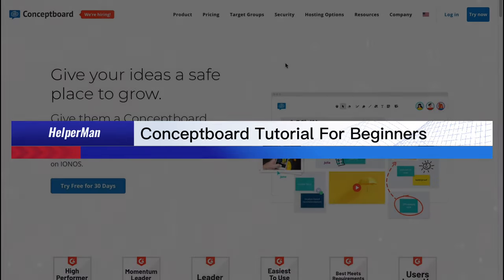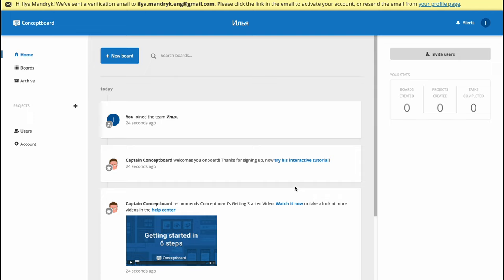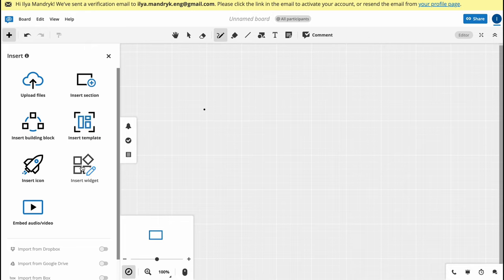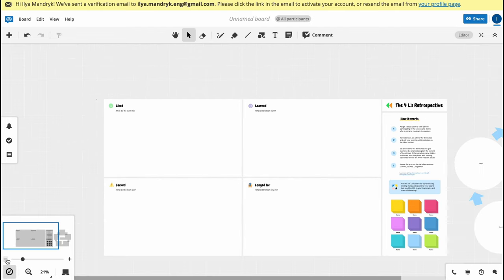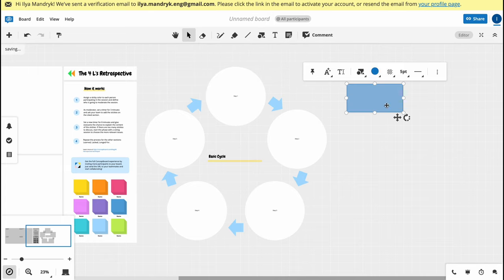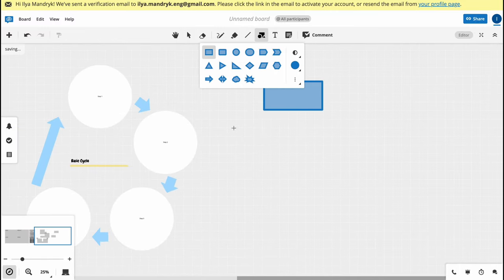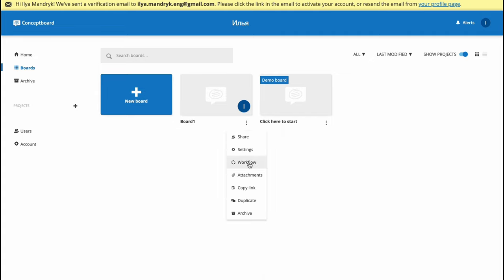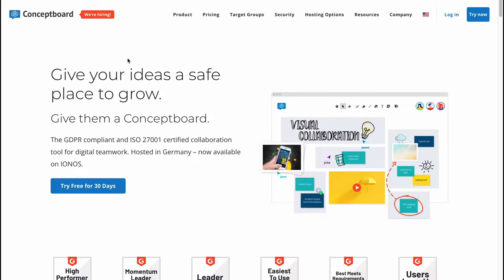Conceptboard Tutorial For Beginners | All You Need To Start With Conceptboard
In this tutorial video, "Conceptboard Tutorial For Beginners | All You Need To Start With Conceptboard Whiteboard," you will learn everything you need to know to get started with Conceptboard, a digital whiteboard platform designed for collaboration, brainstorming, and project management.

This tutorial is designed for beginners who are new to Conceptboard and want to learn how to use it effectively. The video covers various topics, including an introduction to Conceptboard, creating and managing boards, adding and formatting shapes, adding and editing text, using templates, and collaborating with team members in real-time.

The tutorial video is easy-to-follow and includes step-by-step instructions and visual aids to help you understand each concept. The instructions are simple and straightforward, making it easy for anyone to get started with Conceptboard.

Whether you're a remote team manager, a project manager, or an individual looking for a powerful and user-friendly digital whiteboard platform, this tutorial will help you get started with Conceptboard and take advantage of its full potential. By the end of the tutorial, you'll have a strong foundation in using Conceptboard and will be ready to use it to enhance your team's collaboration and productivity.